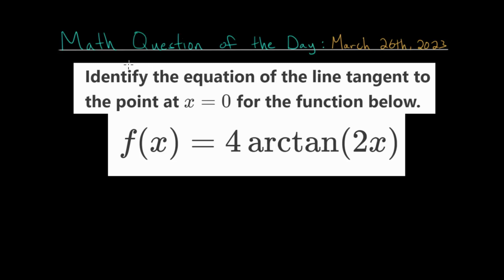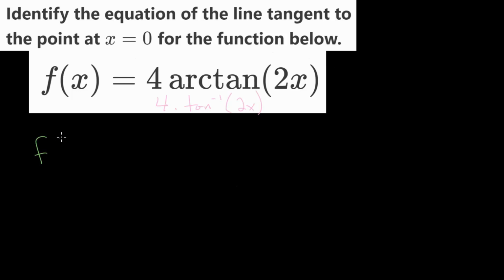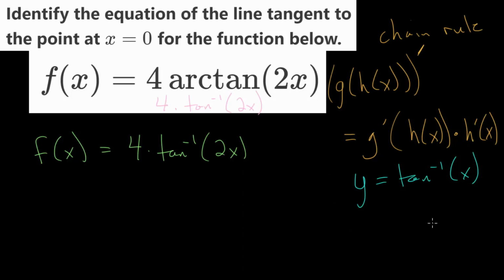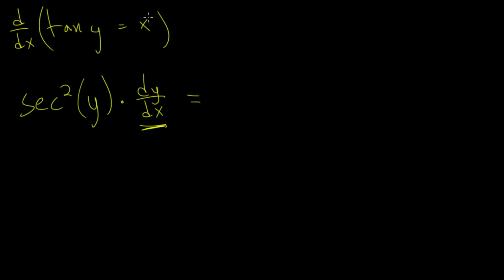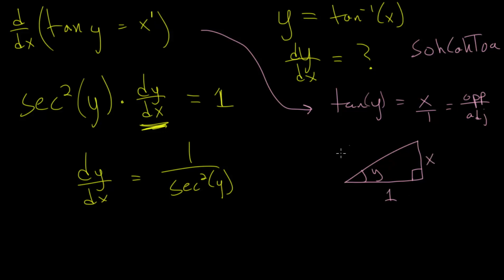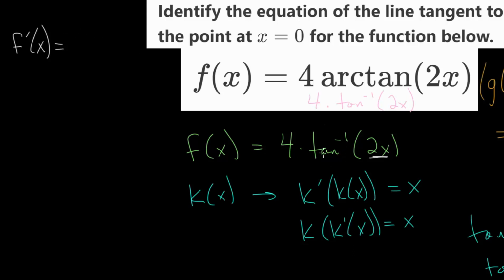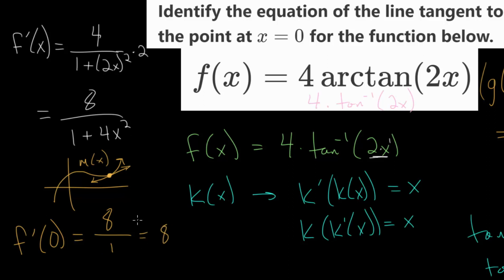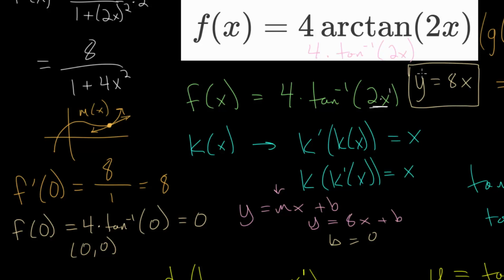Math Question of the Day: March 26th, 2023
This problem focuses on finding the derivative of inverse trigonometric functions.

EulersAcademy.org